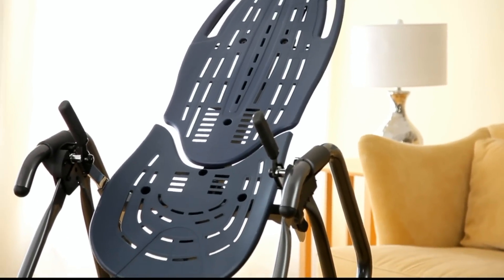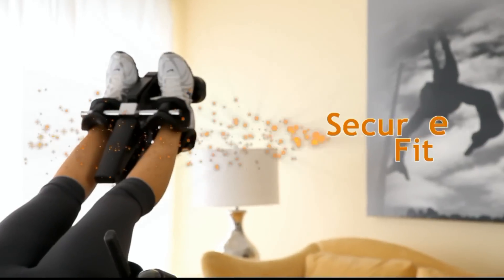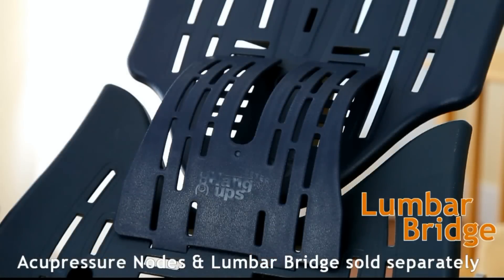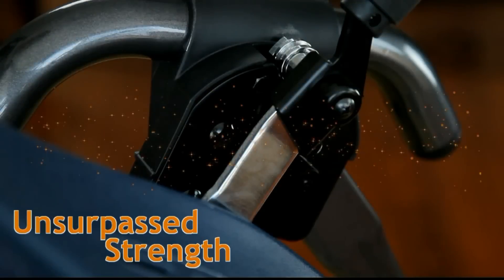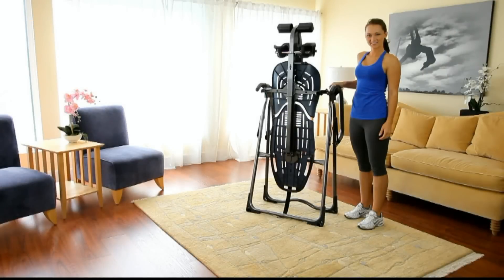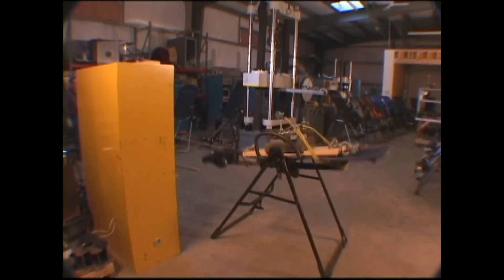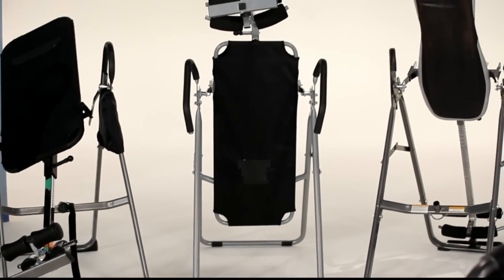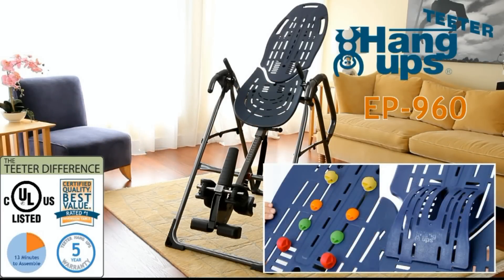Teeter Hang Ups EP-960 Inversion Table for back decompression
-- The EP-960 Inversion Table enhances the user experience to achieve the ultimate in joint and back pain relief through precision balancing, patented stretch grips and an innovative bed design that accommodates pressure point and decompression accessories. Take inversion to the next level with best-rated and most customizable inversion table on the market. In just a few minutes a day, achieve a natural stretch to help improve the health of your spine and joints, increase flexibility, and build strength with inverted exercises.

This product has been discontinued and is no longer available for purchase. However, we offer a wide selection of Teeter Equipment and upgraded alternatives that provide the same quality and performance. Visit our Teeter Equipment catalog or explore our complete catalog of gym equipment and flooring products to find the perfect fit for your needs.